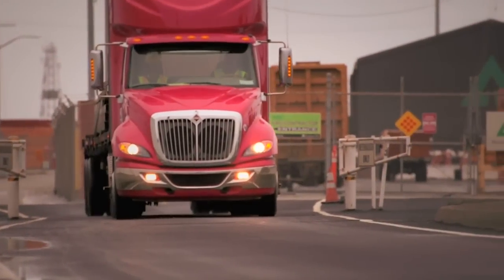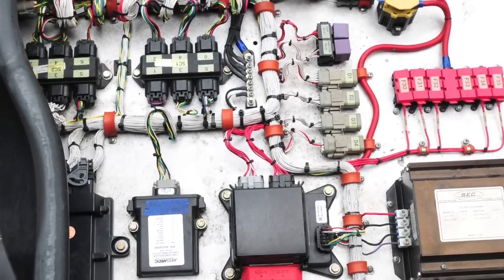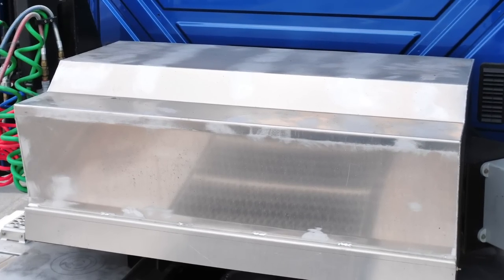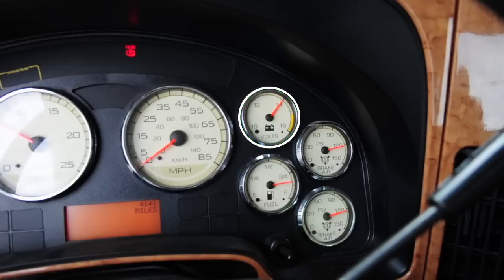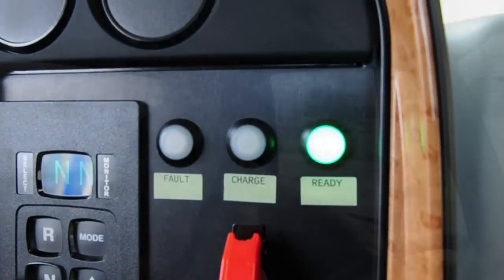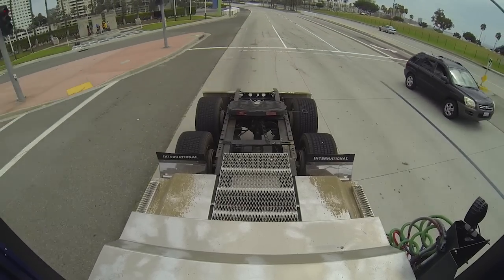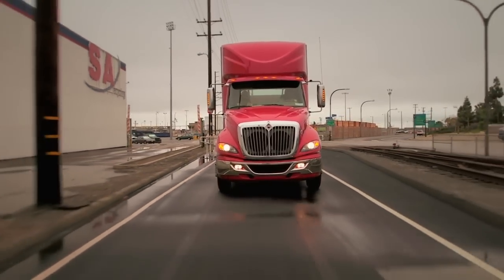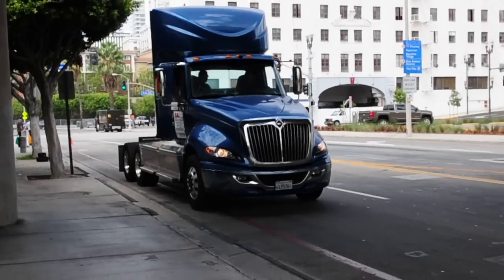Focus On… A 100% Electric Class 8 Truck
True zero-emissions freight transportation is closer to reality than you might think. A California-based technology company called TransPower USA has five Class 8 tractors in service now working out of the Port of Long Beach. The company also has several yard shunt tractors and school buses in real-world service.

The trucks featured in this video are working, licensed vehicles that see daily service in the Long Beach area. Check out the video and imagine the possibilities.